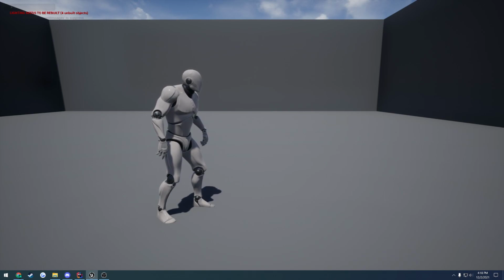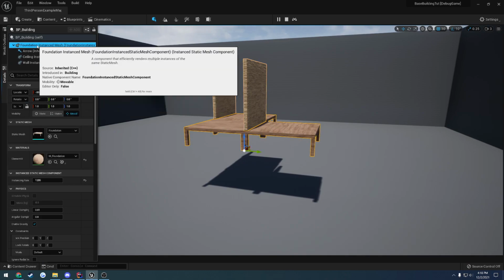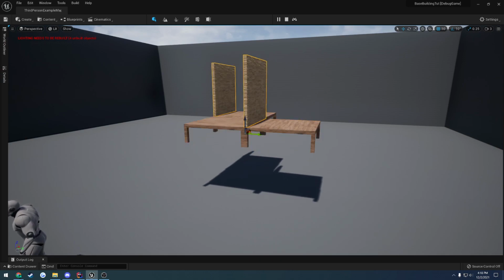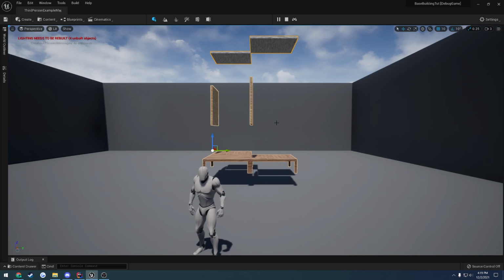Unreal Engine 5 C++ Performant Base Building #0: "Announcement"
In this video I'm just announcing the release of my Base Building Series. As always patrons get early access and have access to this series for a few months now so if you want to see the playlist early then consider supporting me on patron :)